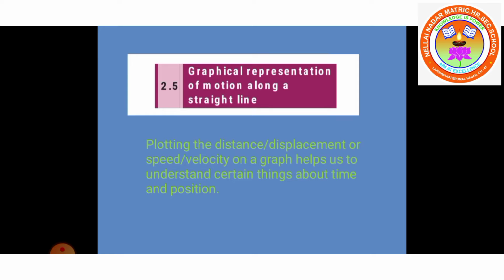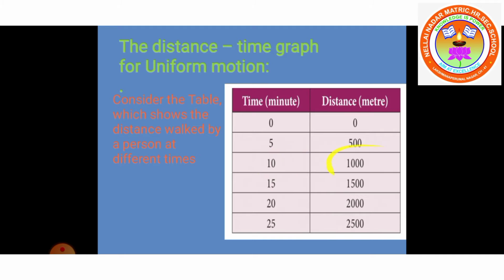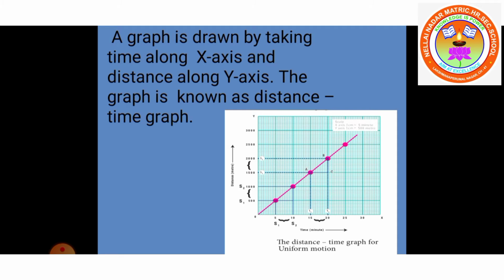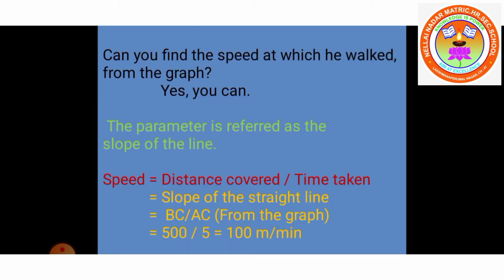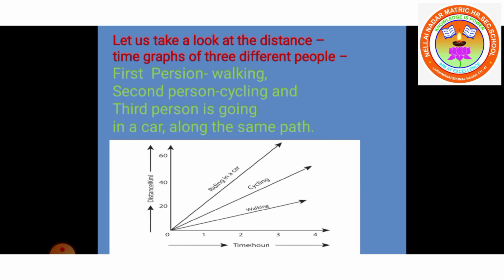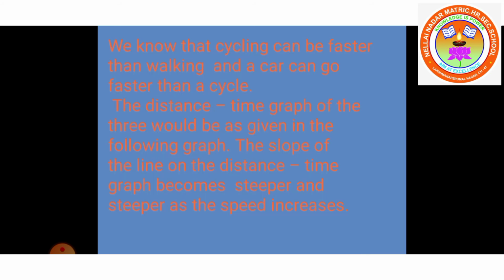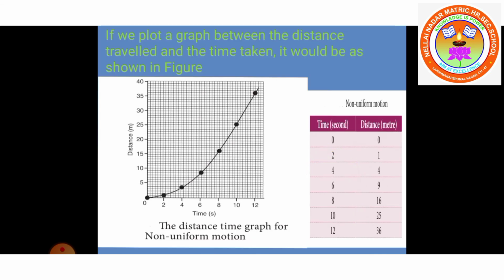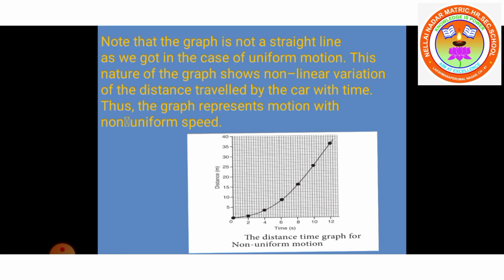STD-IX SCIENCE 1 PHYSICS (GRAPHICAL REPRESENTATION OF MOTION)